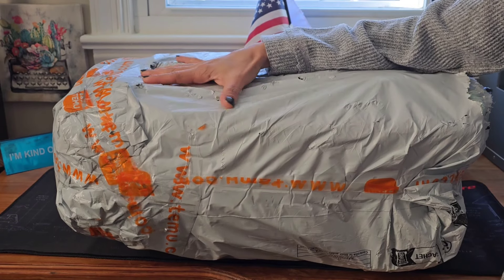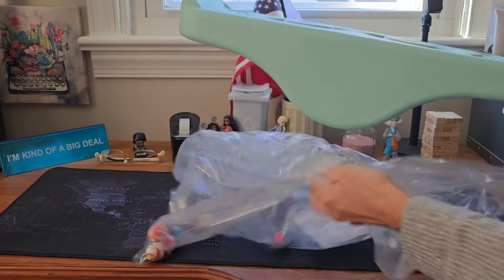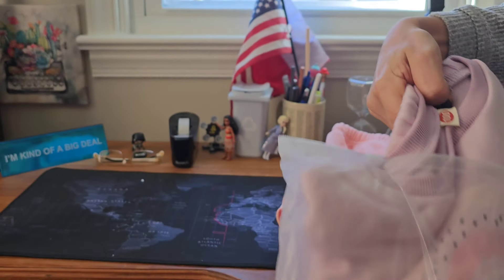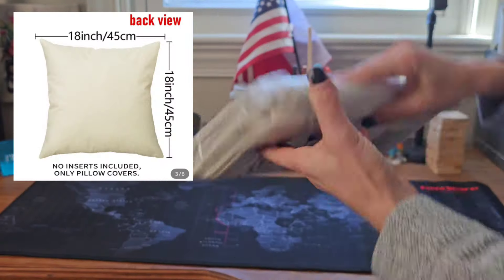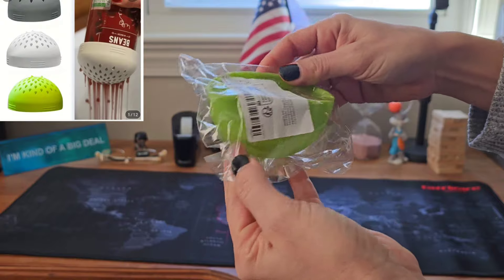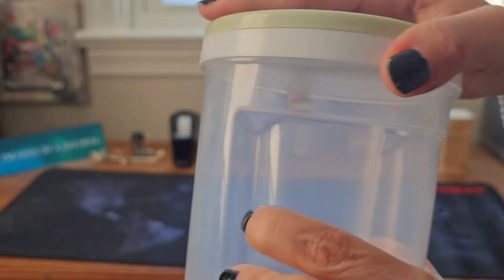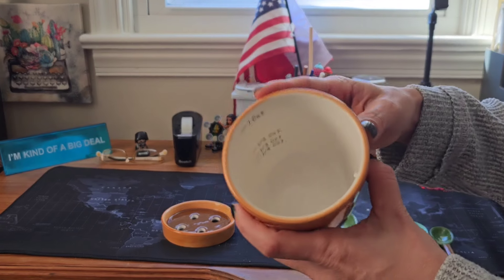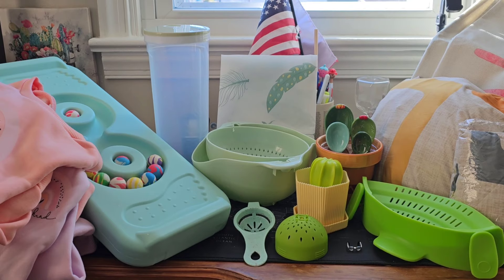A little bit of everything from Temu || Best Haul 🛍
If you are interested in any of the items or you're looking for something from Temu. You can use my link 😊

➡️ Temu Offers
✔️Price adjustment on your items up to 30 days